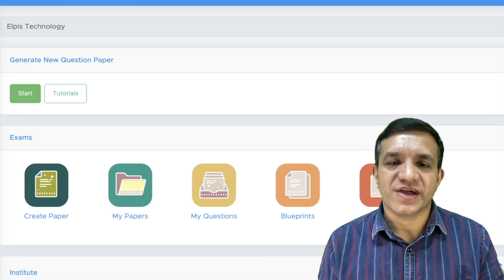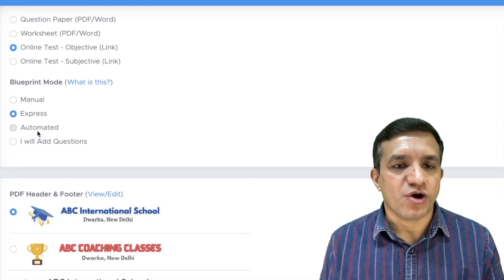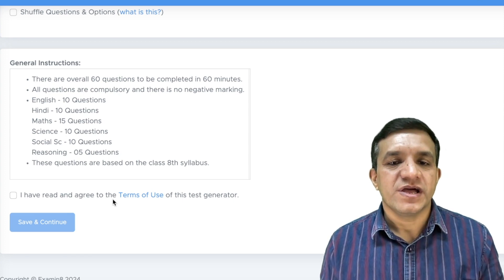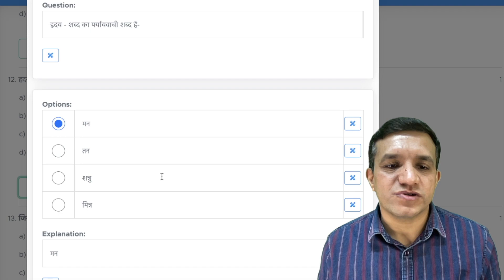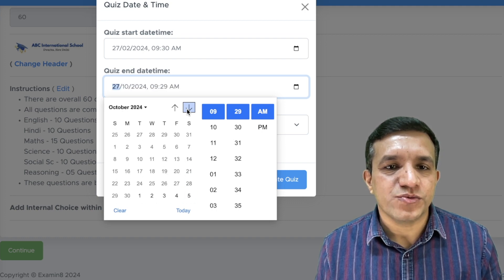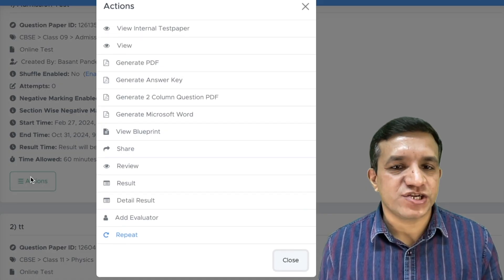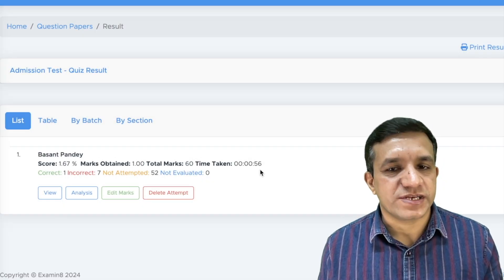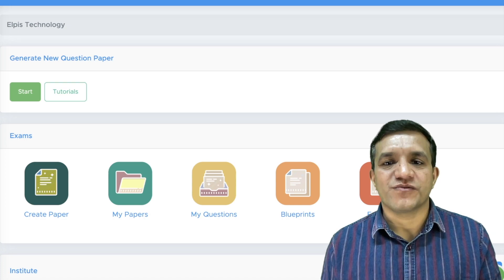Create School Admission Tests on Test Generator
Creating admission tests for classes 3 to 9 is now only a 2-minute task on Test Generator. We have prefilled blueprints that schools can use directly or customize the blueprints as per their requirements.

Follow this video to create an admission test having multiple subjects in one question paper.